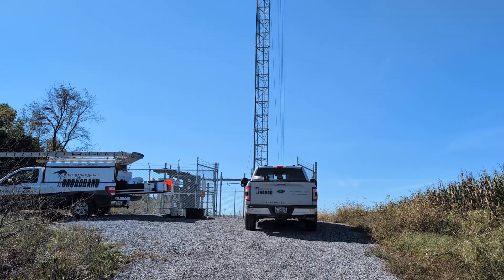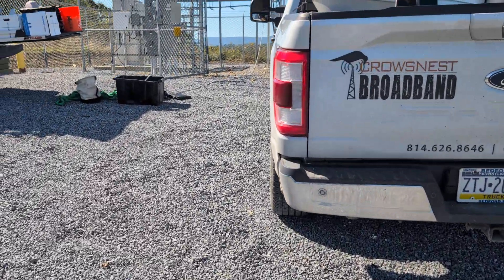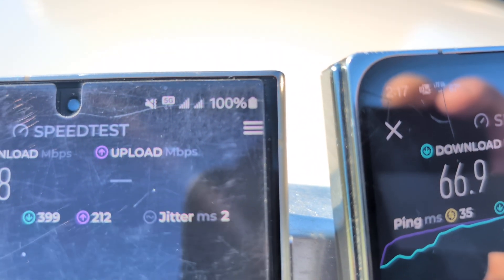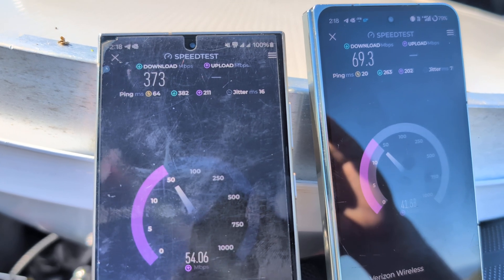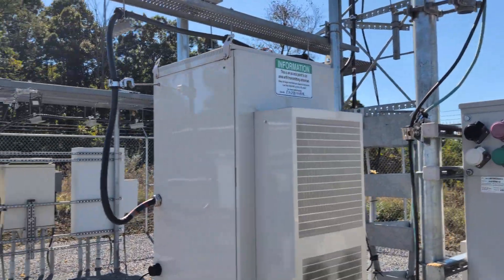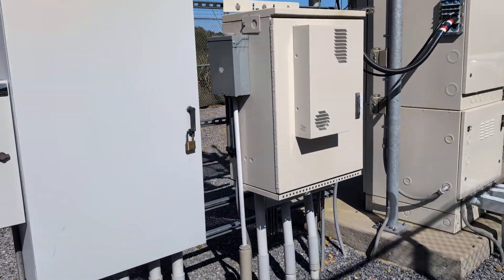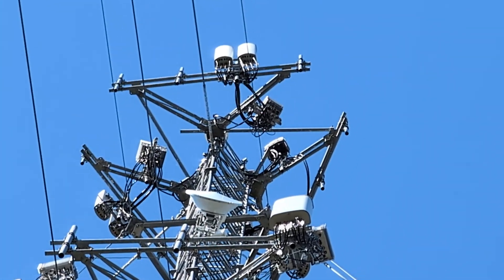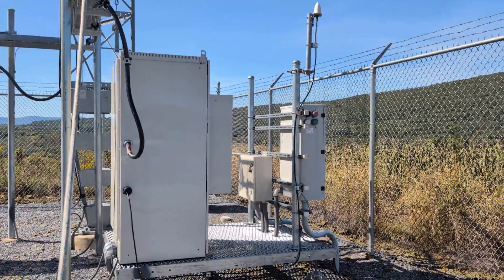🧗🗼 Tower tour, a peek inside the compound! Dish Wireless & Verizon! Speed test on both! 475mbps 🔥